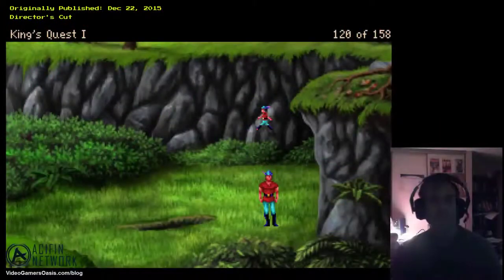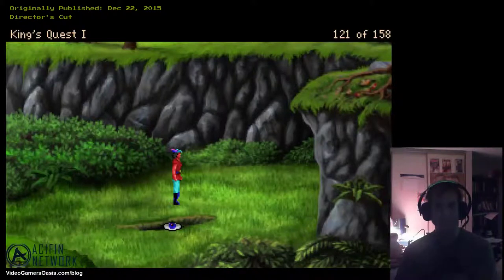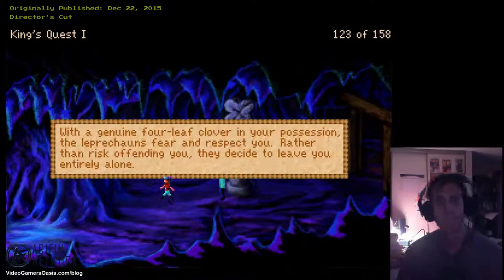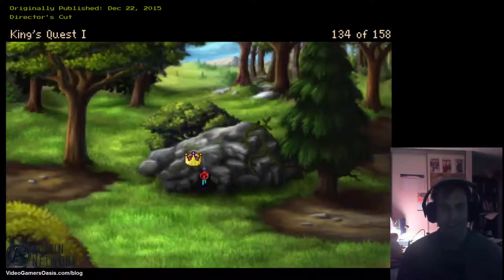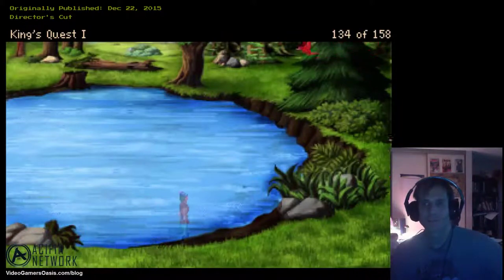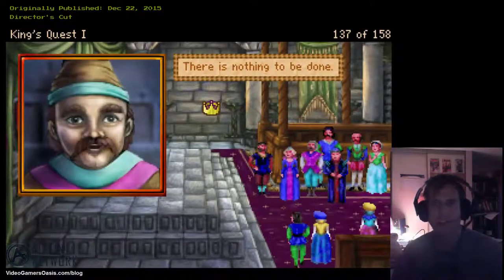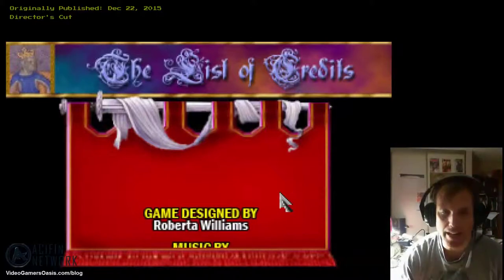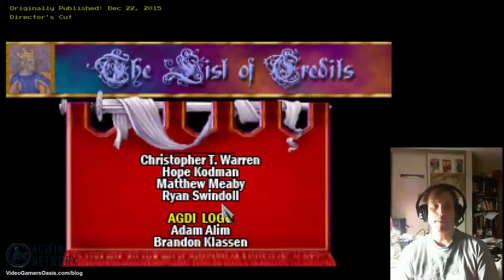King's Quest 1 - Walkthrough - The Director's Cut - Take The Magic Shield - THE END - 2018-03-05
Sir Graham reaches the successful end of his journey.